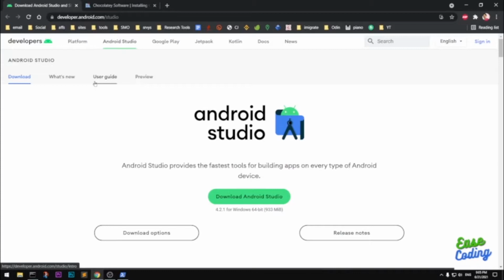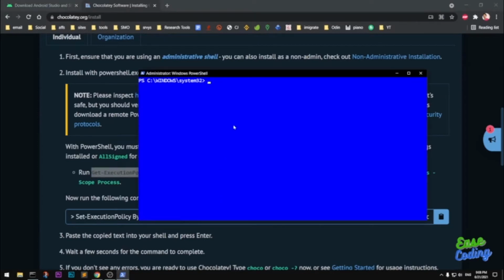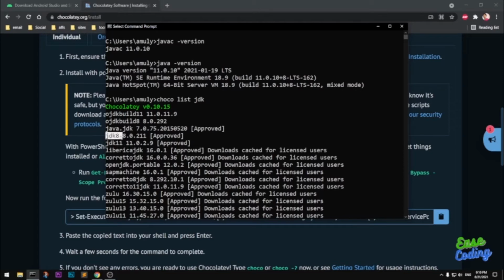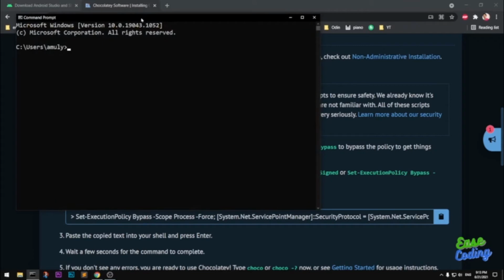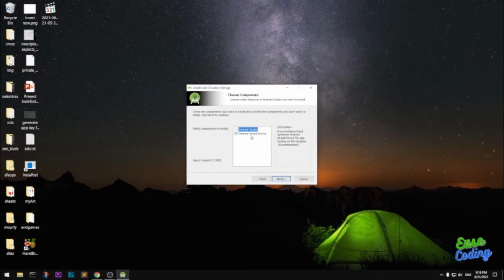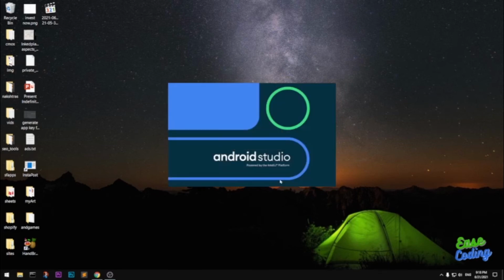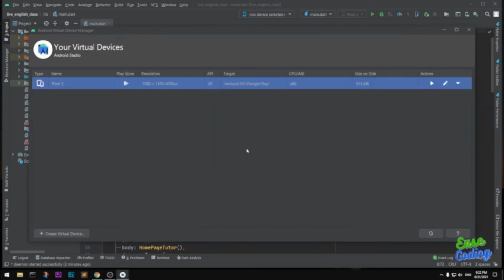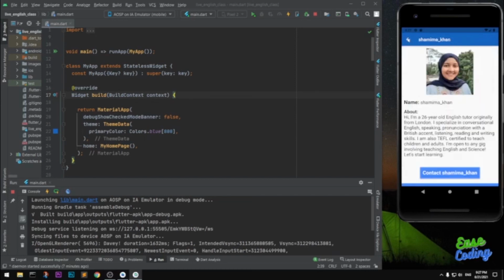How to Install Android Studio on Windows 10 | Emulator | JDK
How to Install Android Studio on Windows 10. In this video I show you how to download & install Java JDK with Chocolately, download and install Android Studio, also create android emulator.